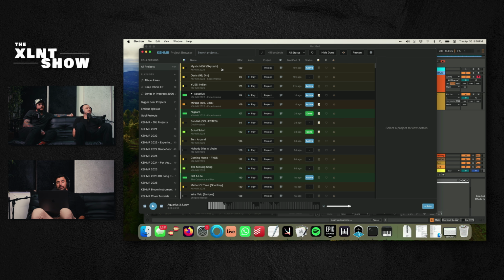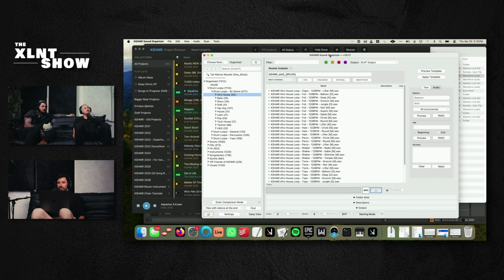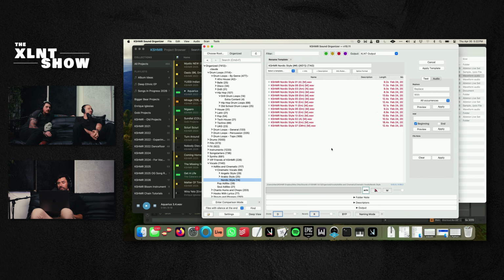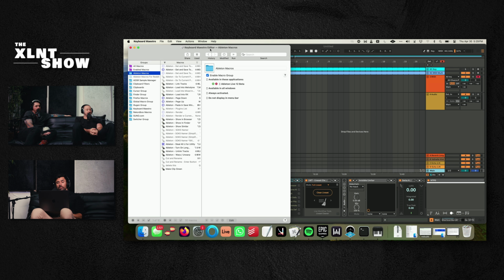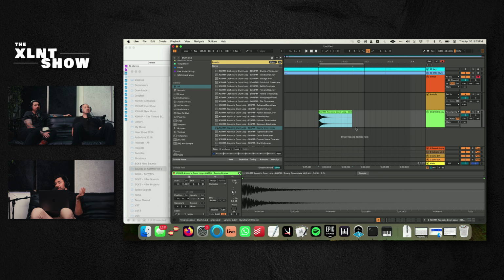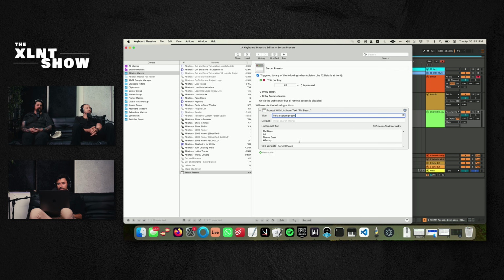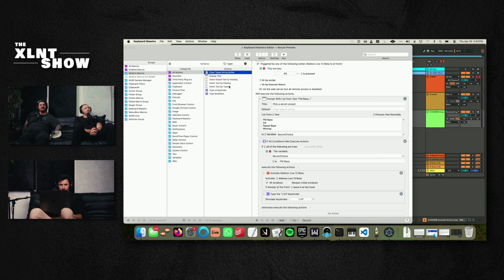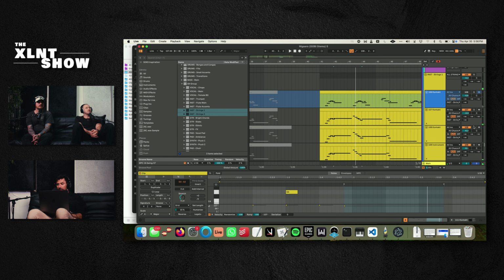KSHMR Fixes Every Annoying Part of Producing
KSHMR returns for one of our most unique production breakdowns yet, opening the custom tools and workflows he built with Claude to organize projects, manage thousands of samples, and move faster in Ableton. He walks through his project browser, Sounds of KSHMR sample-pack system, Shortcut Buddy setup, and unreleased music from his upcoming ethnic deep-house project. We also see how KSHMR combines live instrumentation, detailed sound selection, and custom software to stay organized and protect the creative flow.